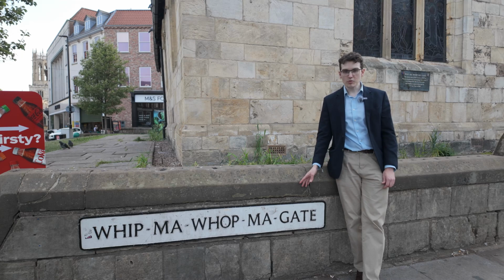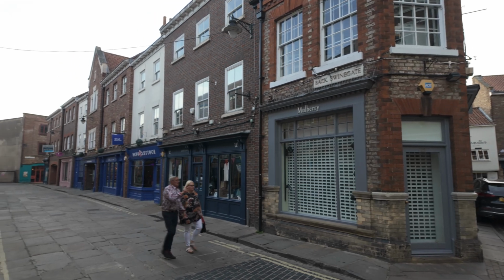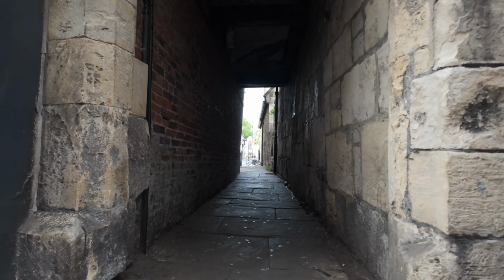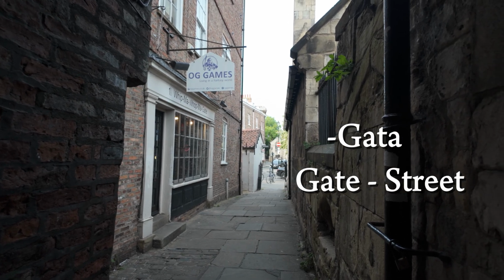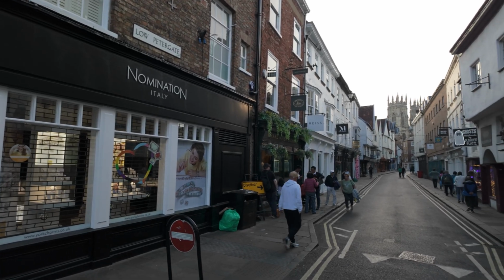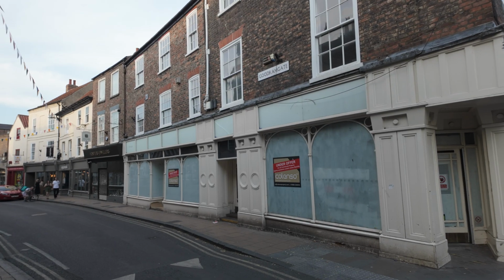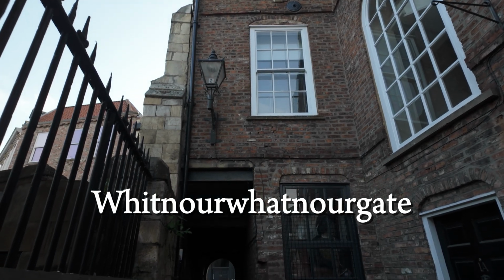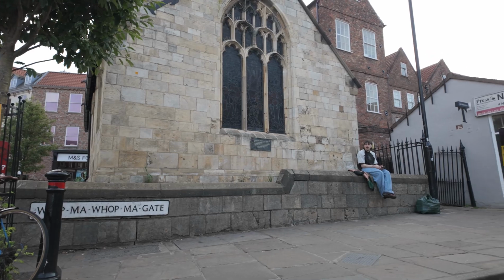Why is this street name so silly?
Video about Whip-ma-whop-ma-gate York.